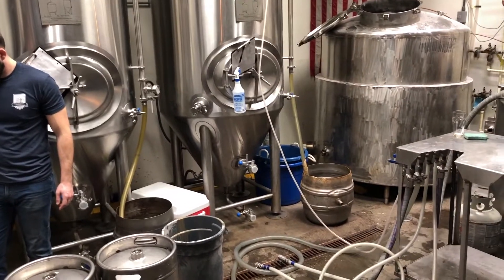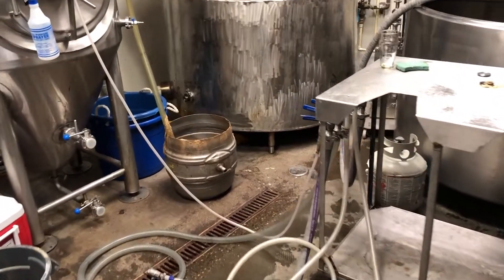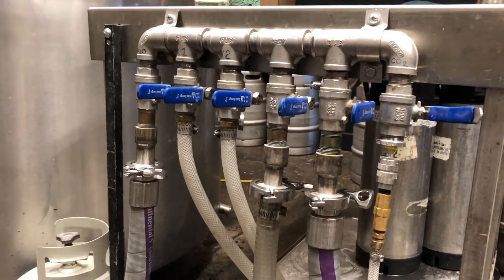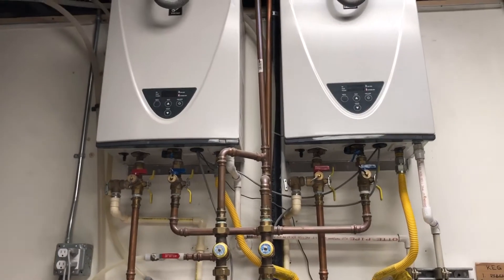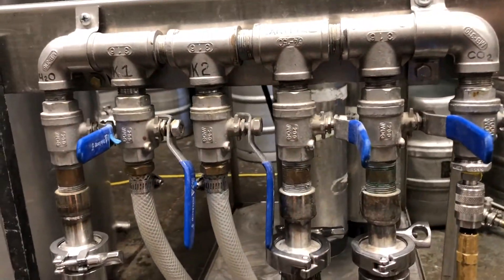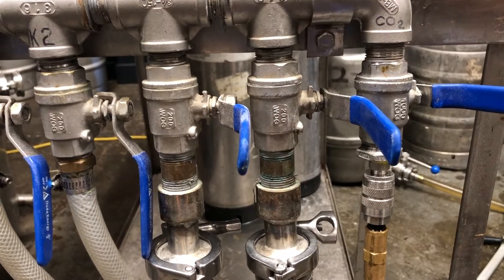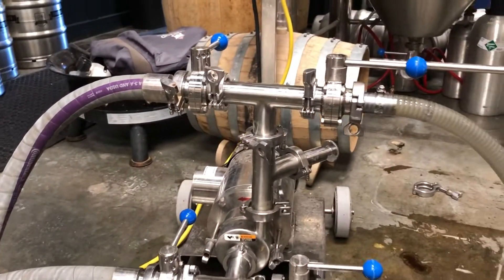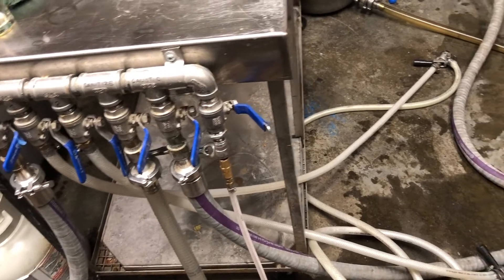OUR KEG WASHER RULES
How we built our keg washer on a budget.  We show you how to build your own keg washer that can be used at a small commercial brewery with very little money.